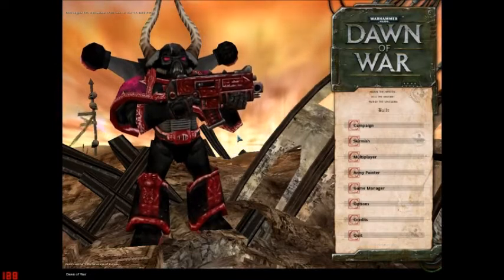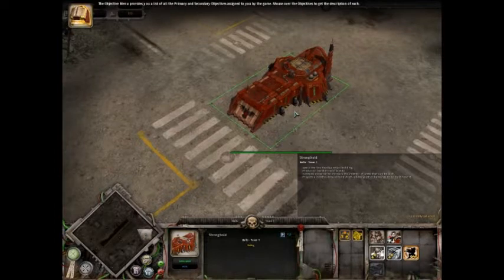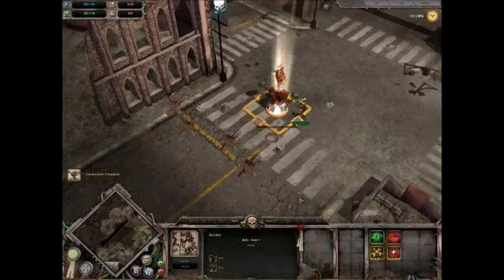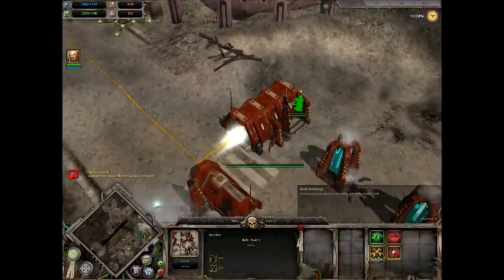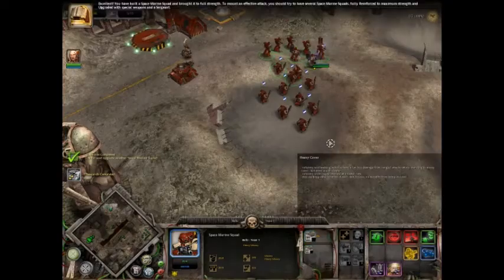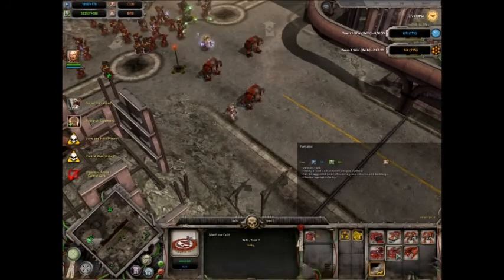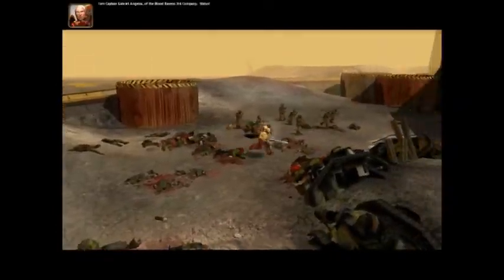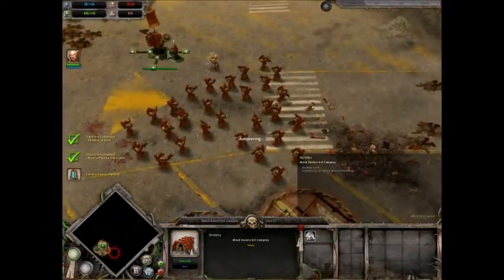Lets Play Warhammer 40,000 Dawn of War Part 1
Because I said I'd do the Dawn of War 1 series during Starship Troopers Terran Command.

Welcome to my Warhammer 40,000 Dawn of War Series, Warhammer 40,000 Dawn of war is by Sega and by Relic Entertainment and based on Games Workshop's tabletop wargame Warhammer 40,000. Doing one description for entire Dawn of War 1 series, can't do Dawn of War 2 due to issues, enjoy.